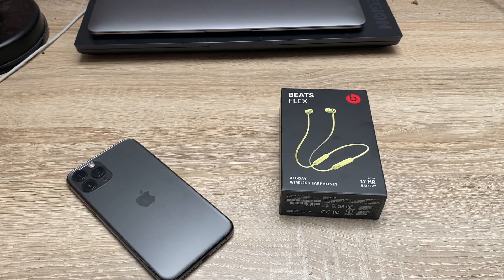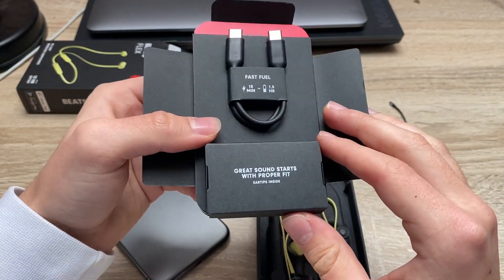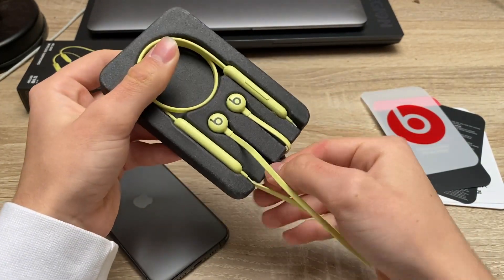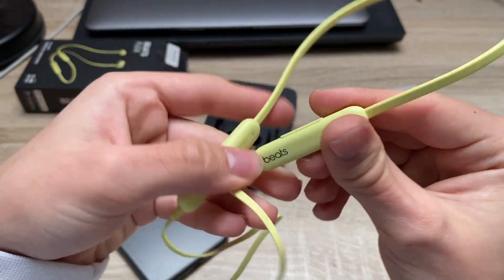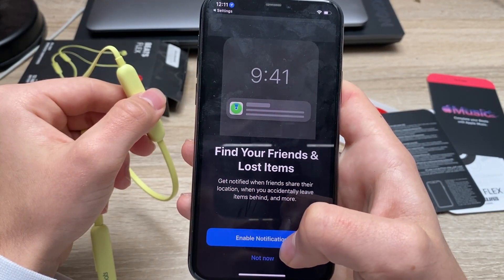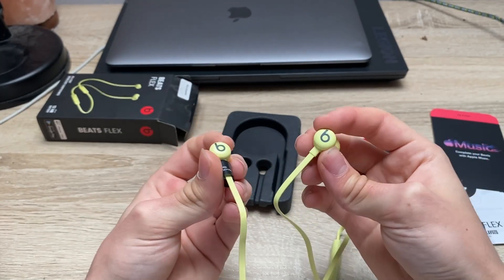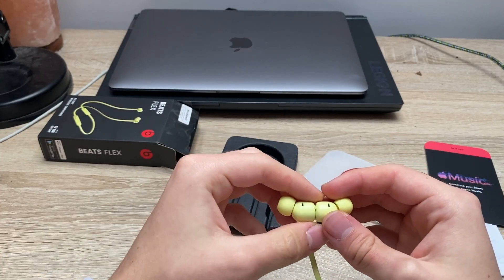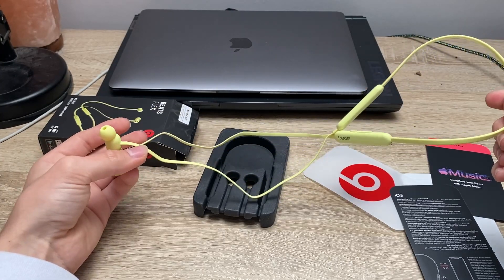Beats Flex Unboxing and Review - Best Budget Earphones?!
Hello everyone!
In this video I am unboxing and reviewing the Beats Flex headphones, literally the best budget wireless headphones you can get today. Watch the whole video to find out more!

My equipment⬇️
💻Laptop (Lenovo Legion 5)
📲Phone (iPHONE 11 Pro)
📷 Camera (Nikon D5600)
🔬Lens (Nikon 18-105mm)
🌳Tripod (Velbon cx444)